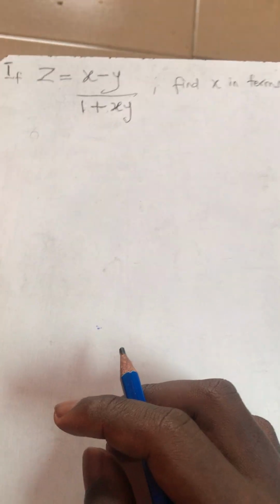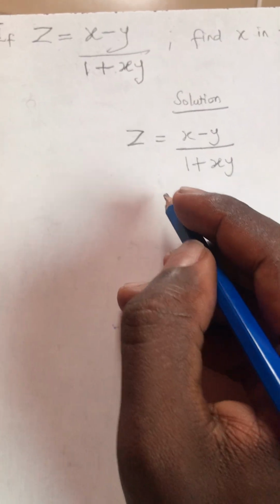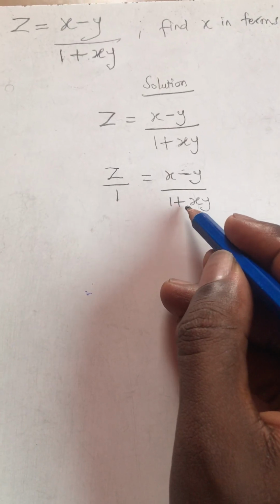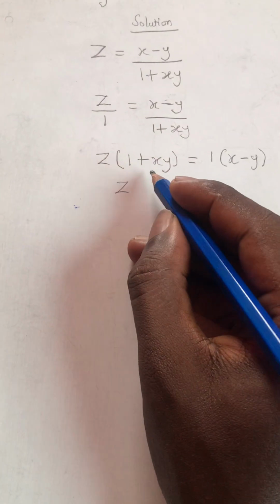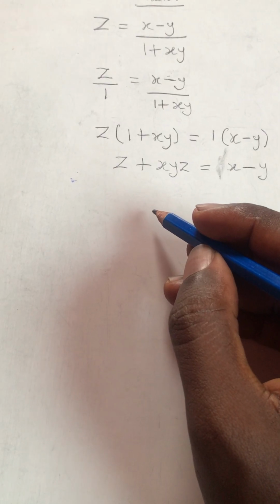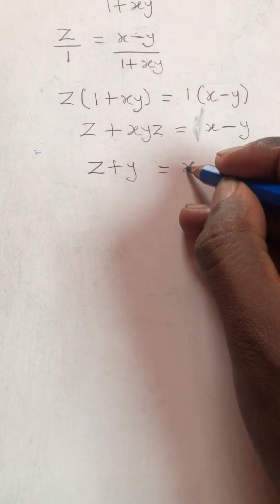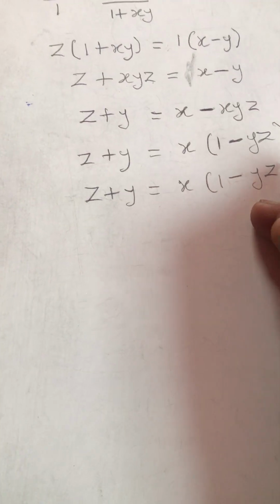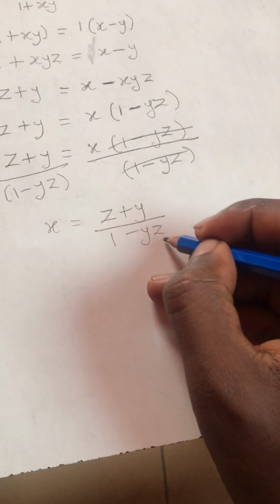MATHEMATICS || CHANGE OF SUBJECT || SERIES 11